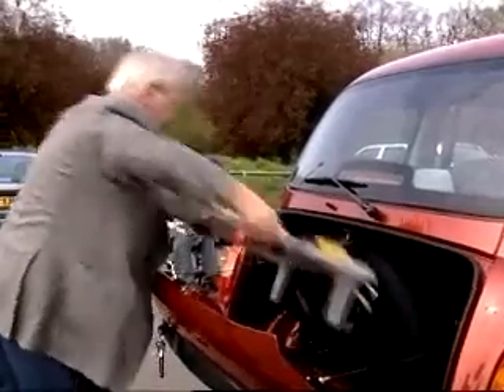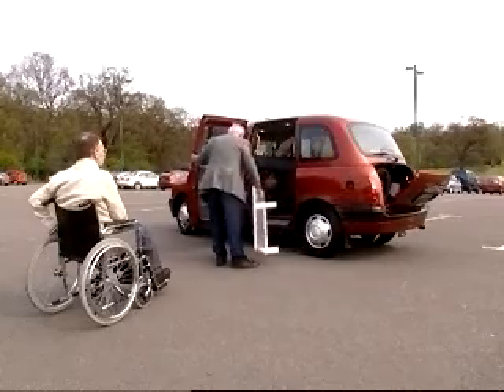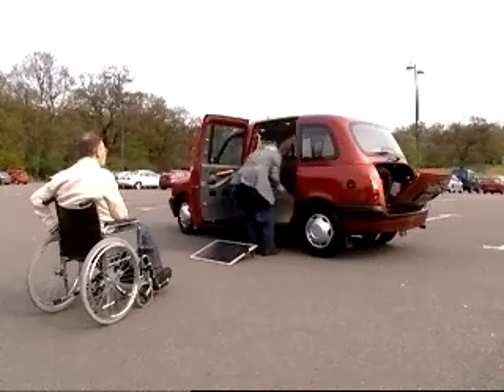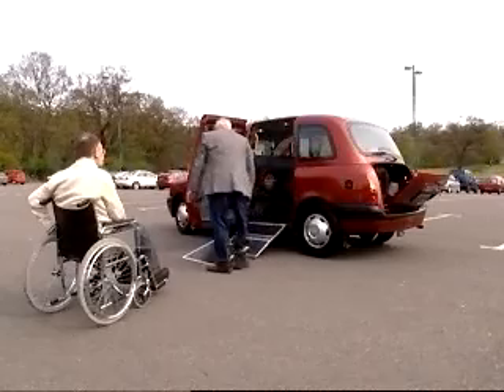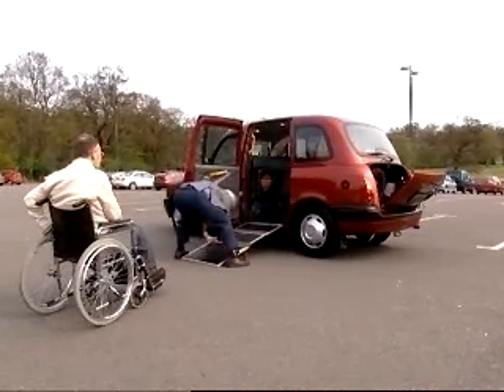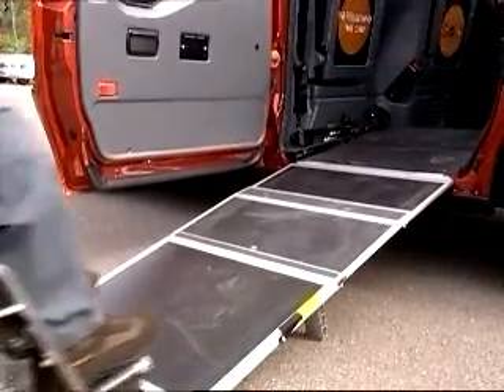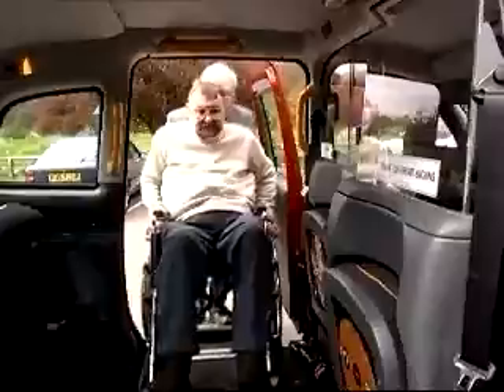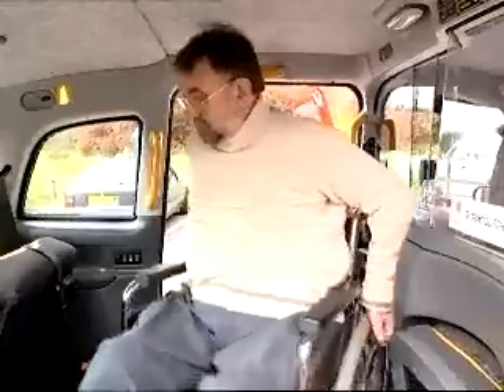London Taxi Disability Features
Loading a wheel chair in a London Taxi